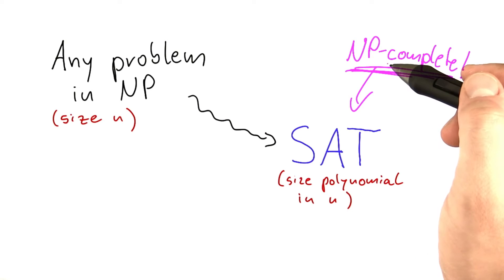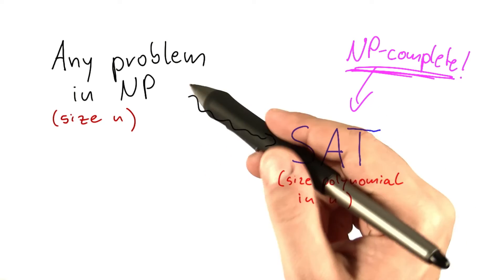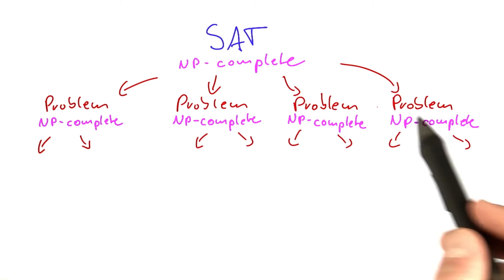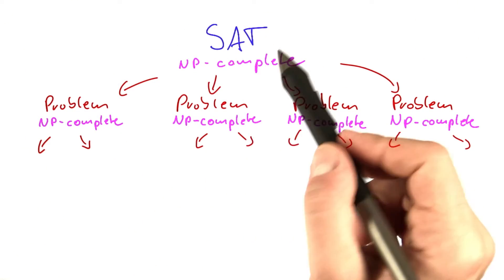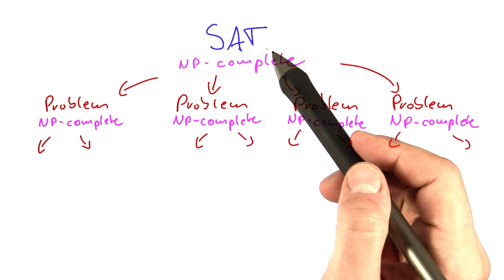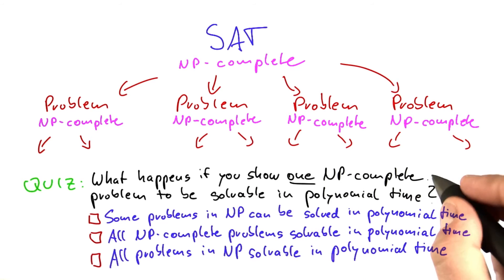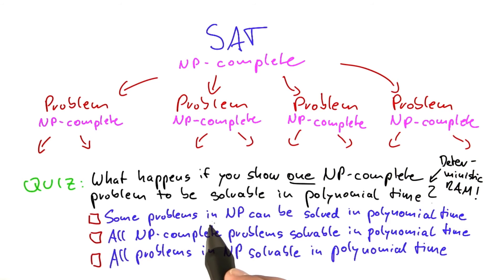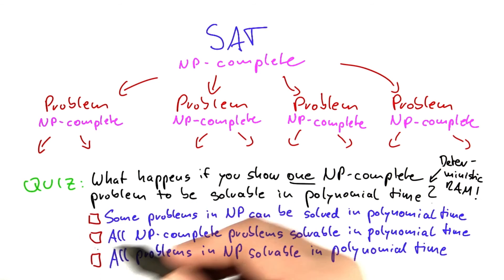Seed Problem - Intro to Theoretical Computer Science